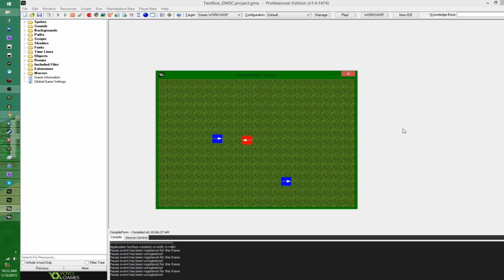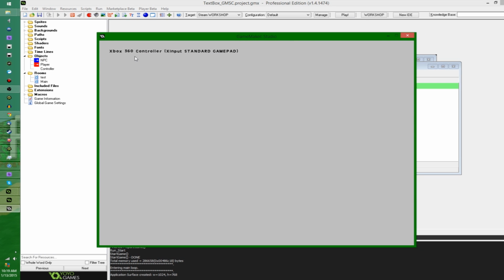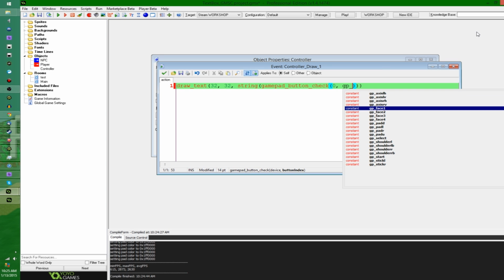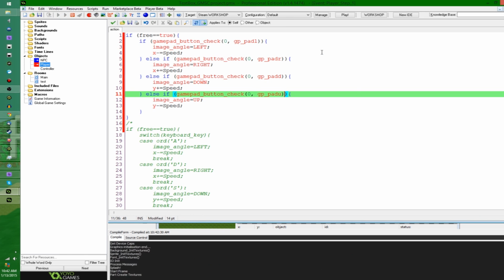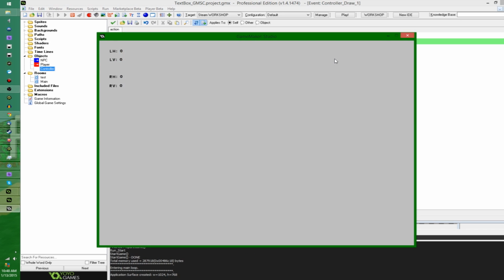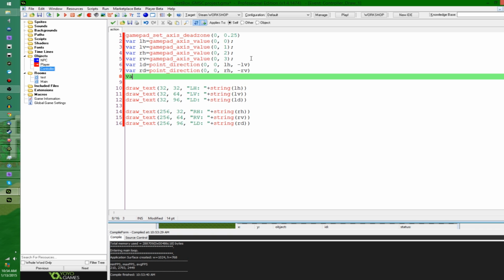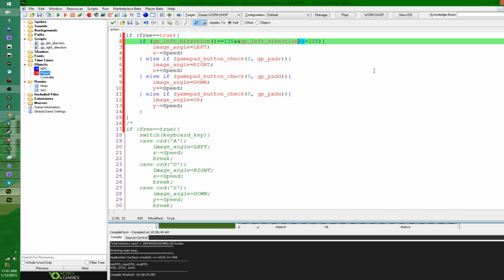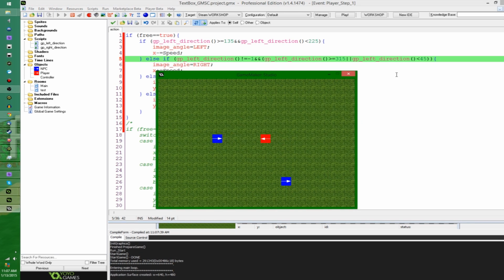Game Maker Tutorial - Joysticks and Controllers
Returning to my old NPC file to show how to enable the use of controllers with Game Maker!

Download links (these work only for Studio, sorry, if you want I can make a separate video for controller use in 8.1):

That promised social media link spam.
I do live streams sometimes!